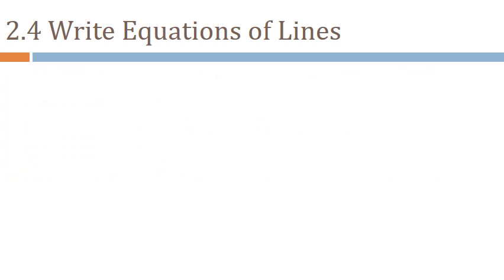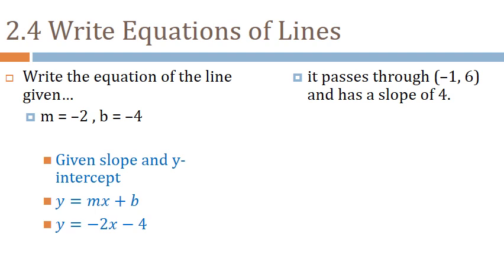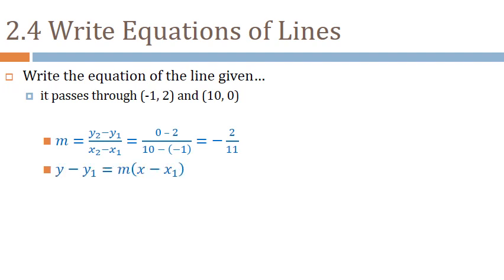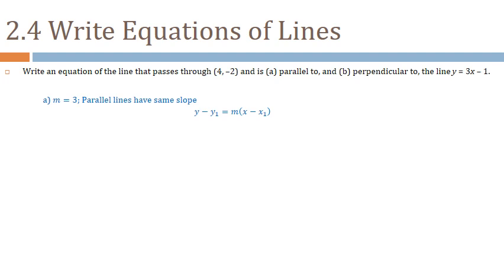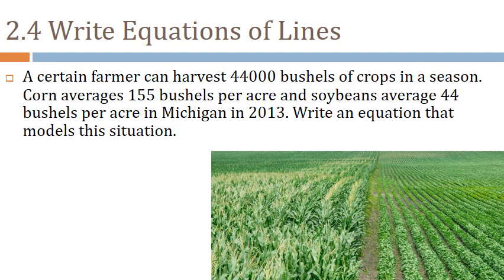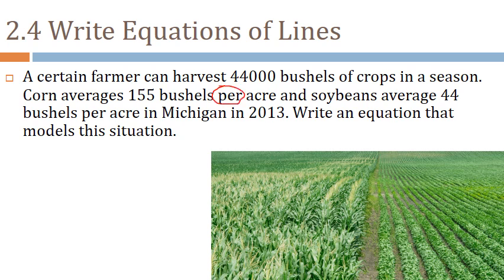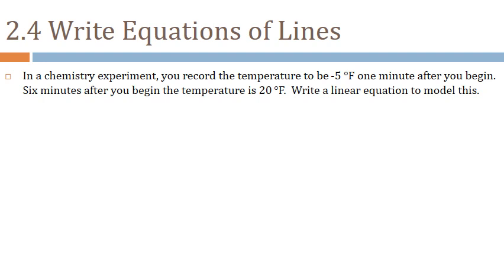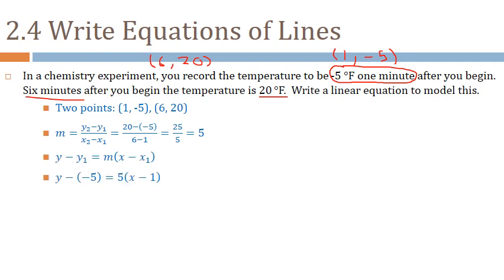Alg 2 02-04 Write Equations of Lines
Larson Algebra 2 Lesson 2-04 Write Equations of Lines